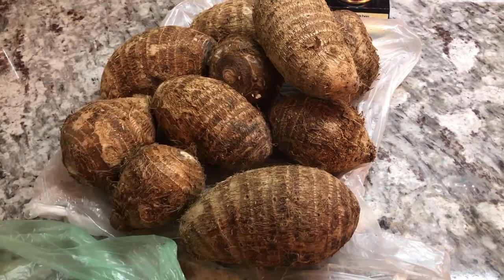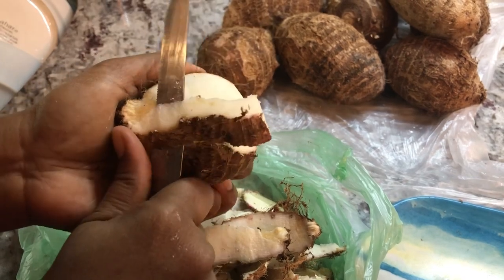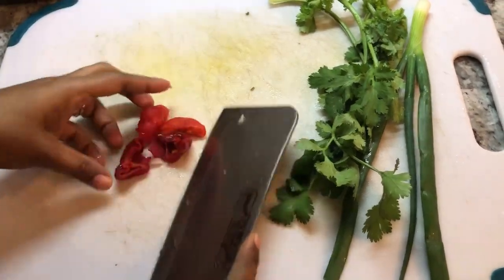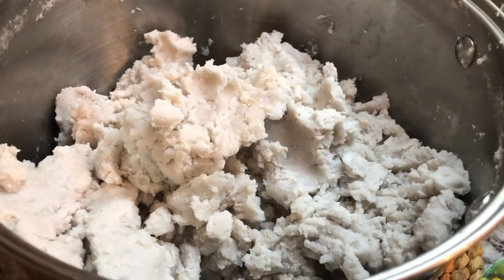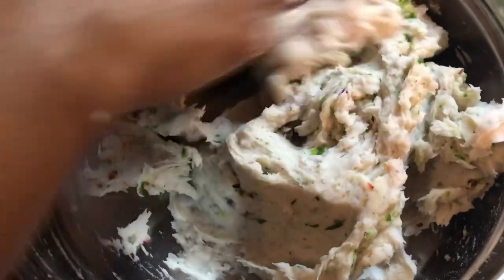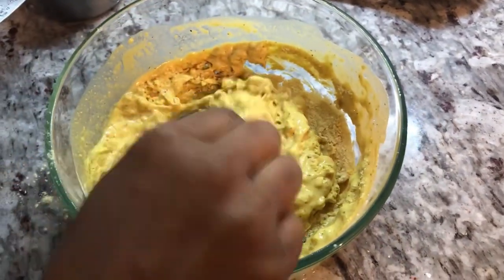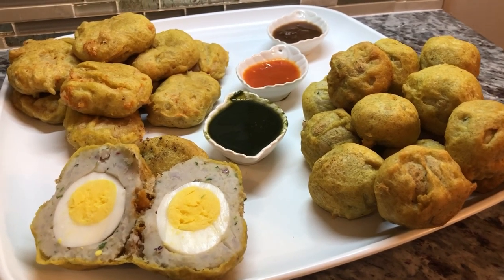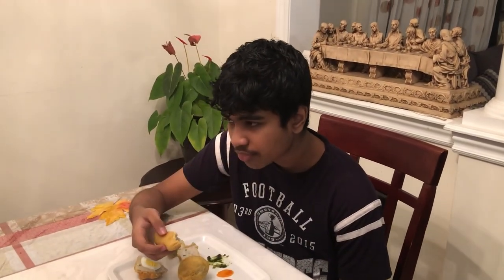Eddo ball, eddo egg ball & cheesy eddo/ Eddoes done 3 ways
Ingredients
10 eddoes
1 red onion
4 cloves of garlic
1 head of cilantro
1 green onions
2  mild red pepper
1 green chilli
1/4 tsp roasted ground geera
1/2 tsp paprika
1 tsp salt to boil the eddoes
1 1/2 tsp salt to season the eddoes
1/2 cup Pizza Mozzarella cheese
1 cup Mexican jalapeño
1 cup Pholorurie quick mix